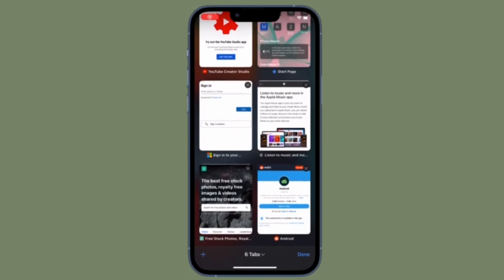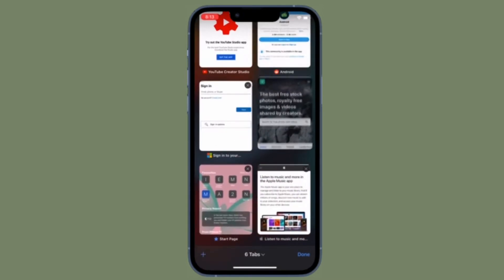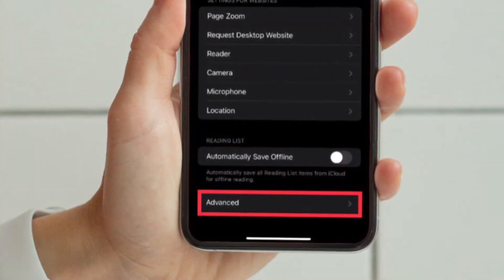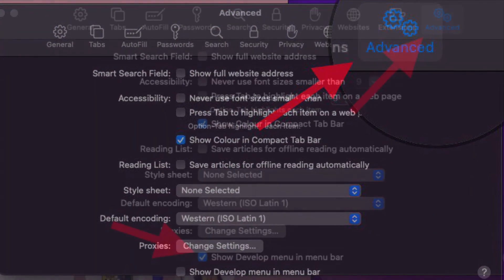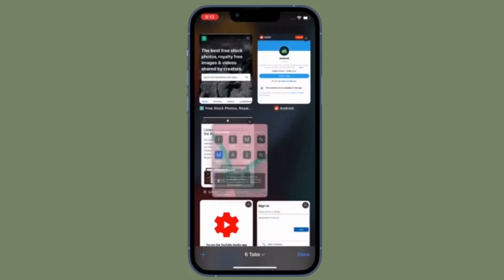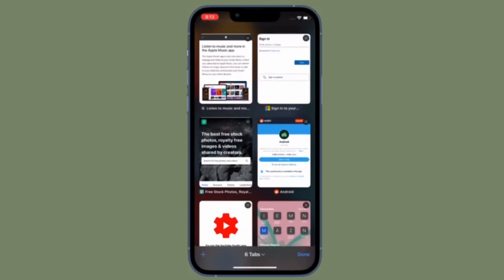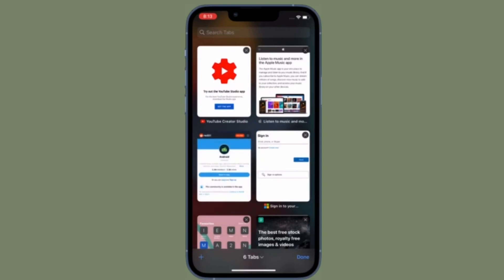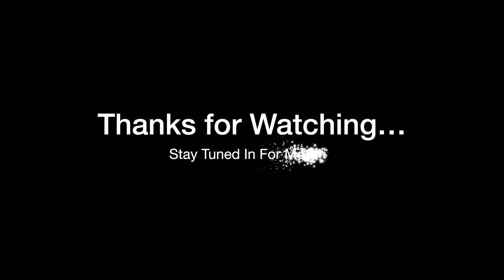How to Enable and Use Safari Web Inspector on iPhone & iPad (2023)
Looking for a way to activate iPhone/iPad debug console or web inspector? Here is how to enable and use web inspector in Safari on iPhone and iPad.